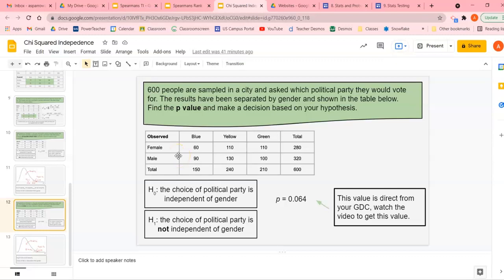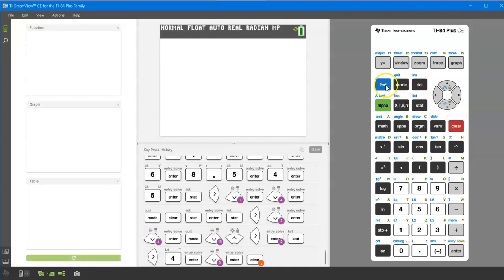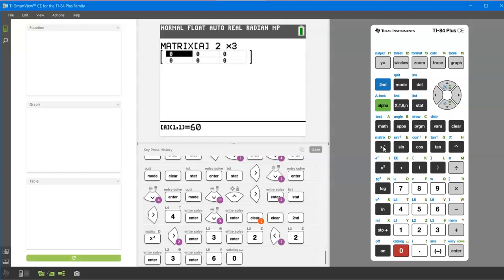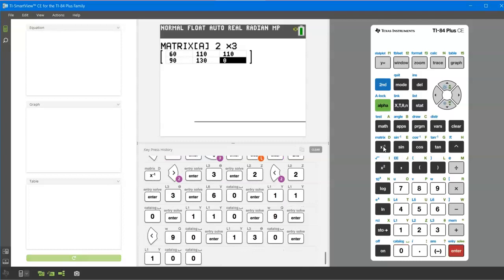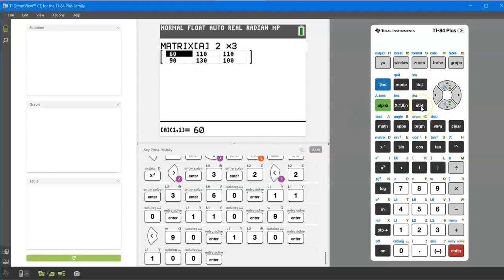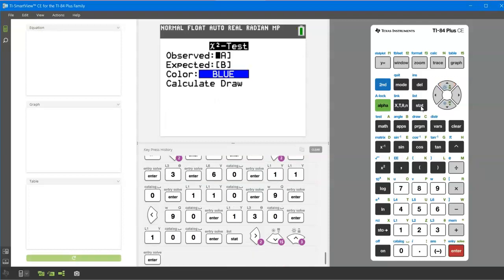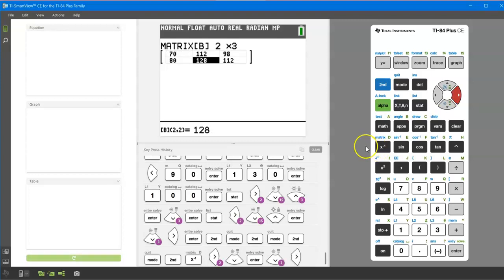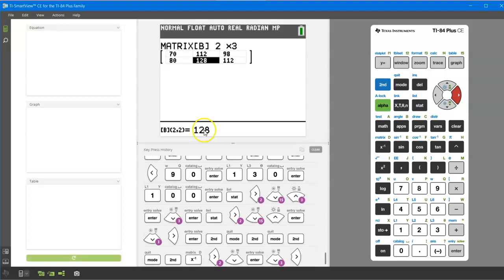Chi Squared Independence TI